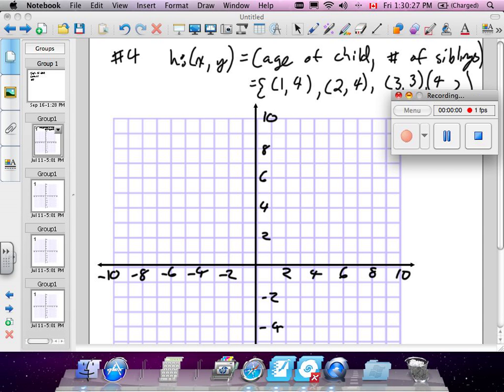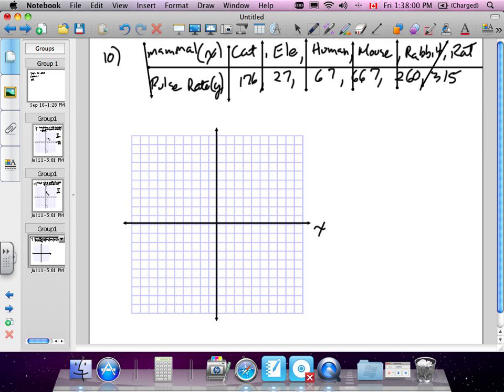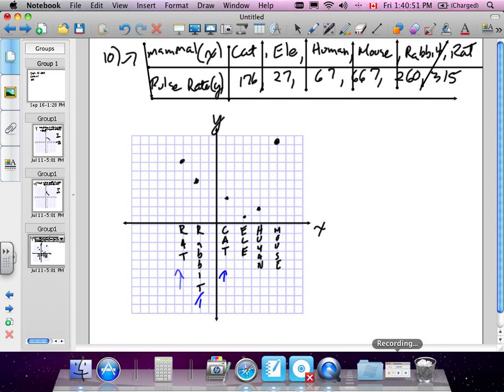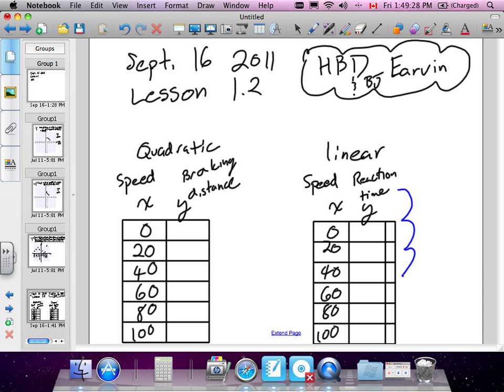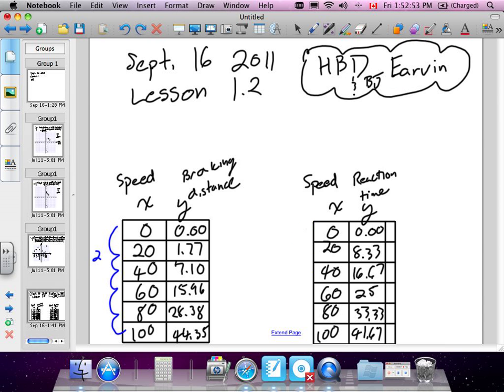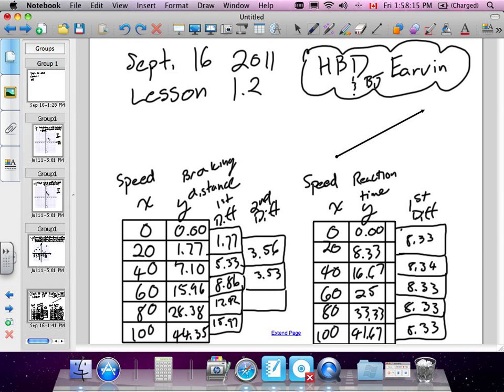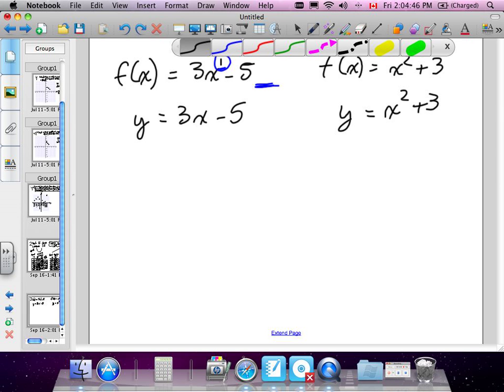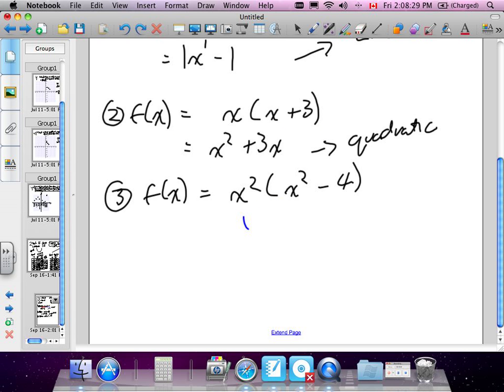Comparing Linear and Quadratic equations